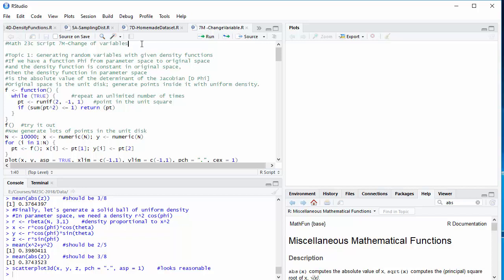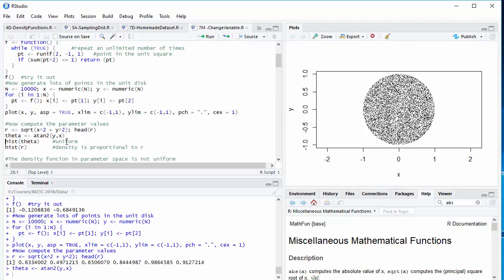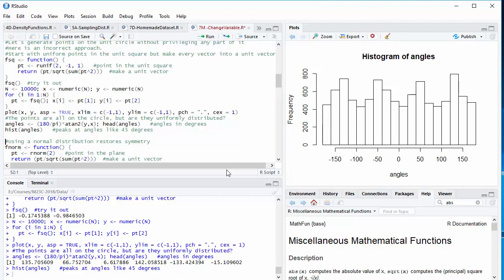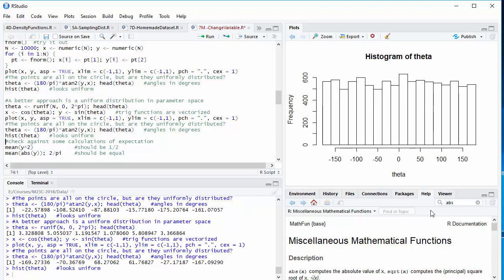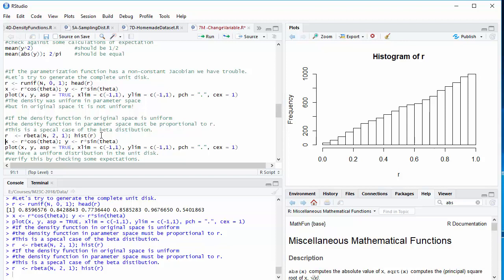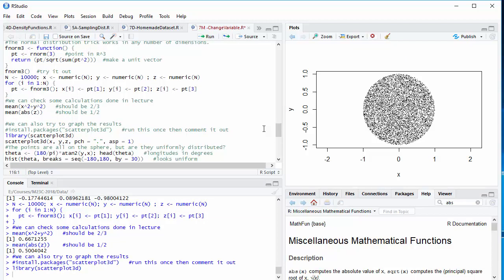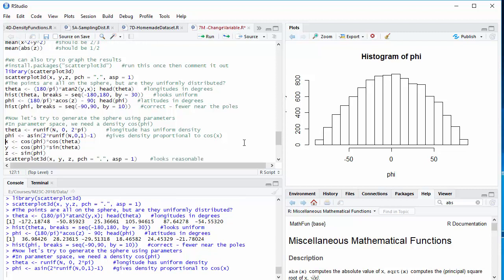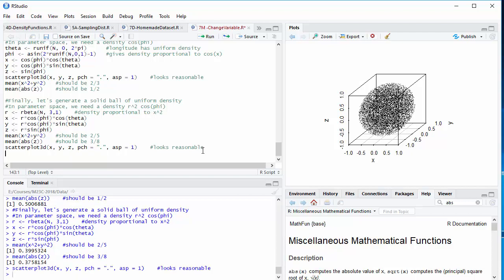Math 23c Script 7M